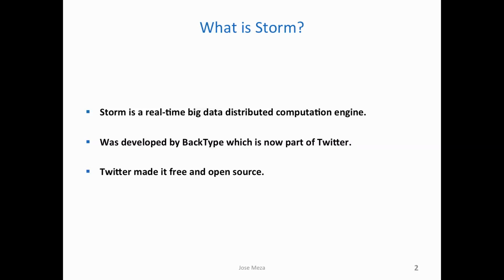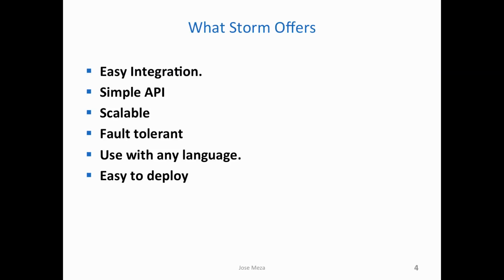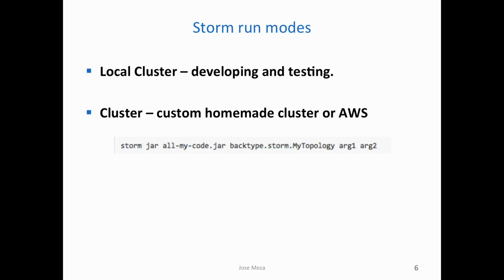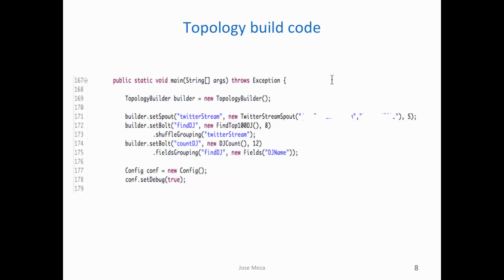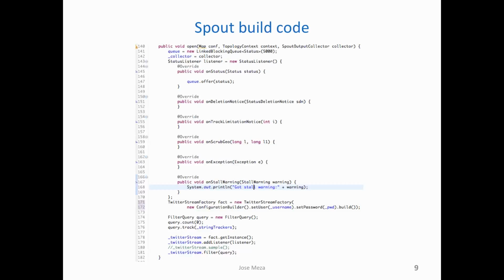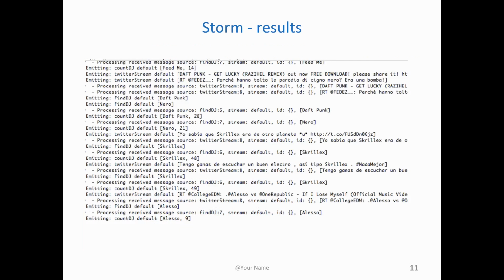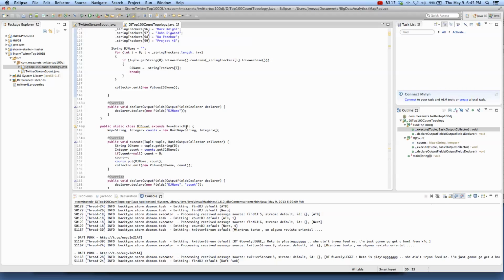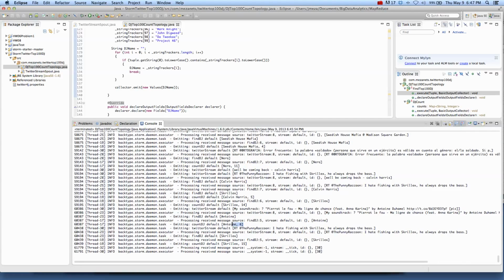Storm and a Twitter Feed DJ MAG Top 100 DJ's most talked about on Twitter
Storm Big Data